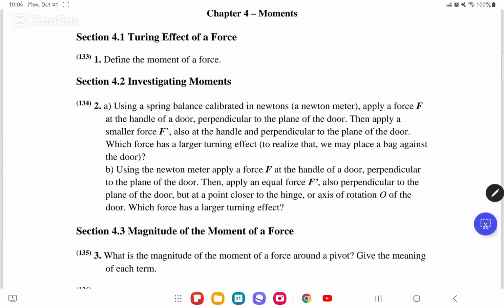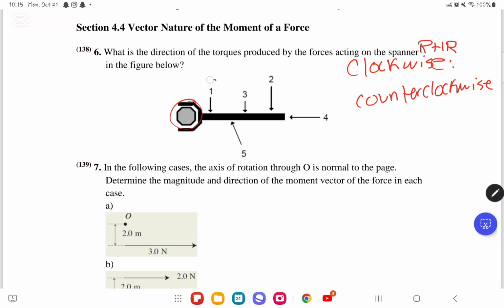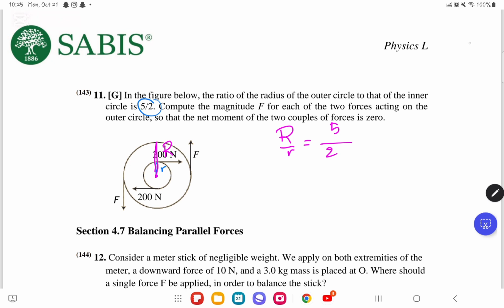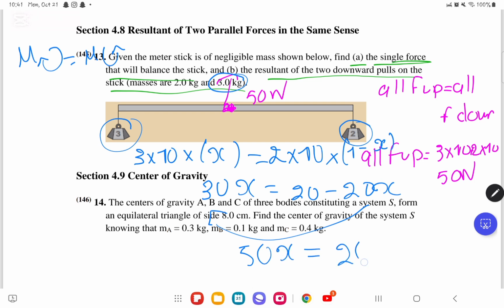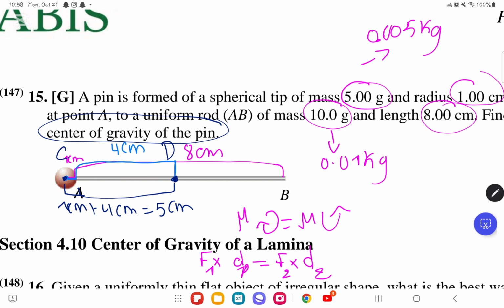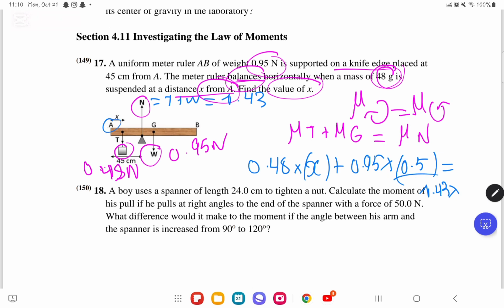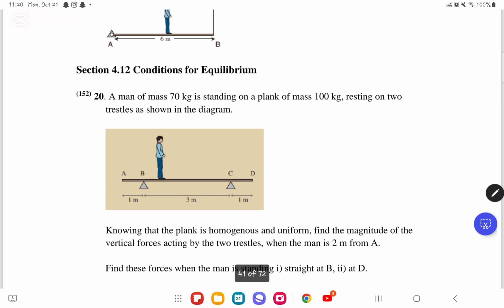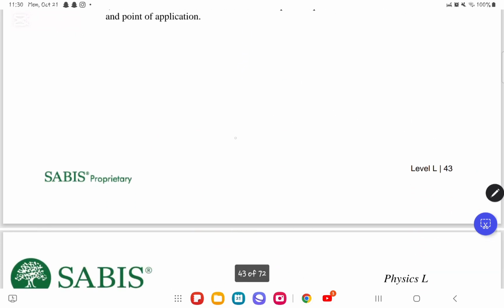Ch4 Course Revision Solved (4.1-4.13)